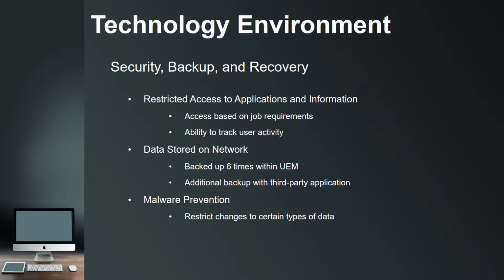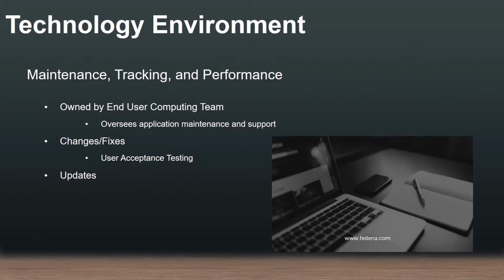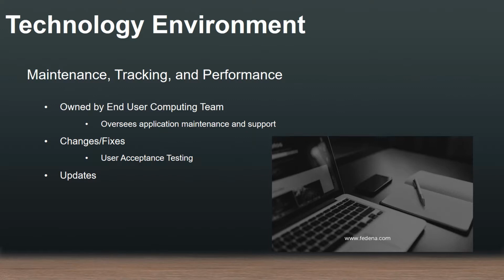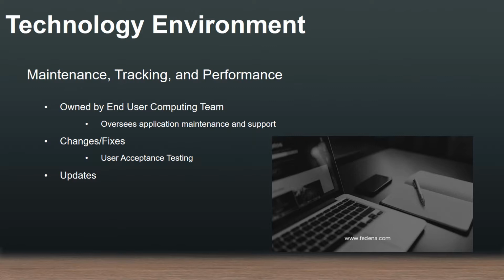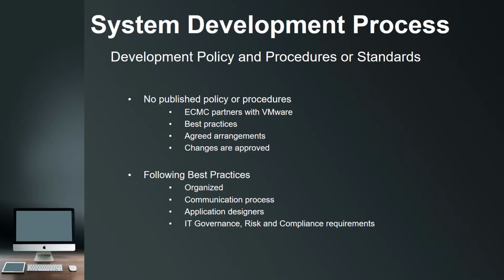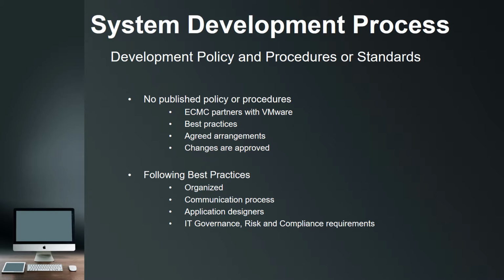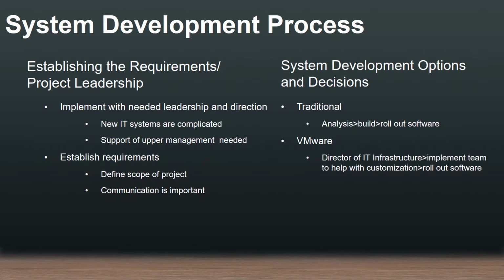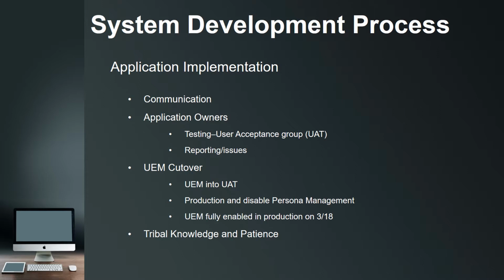PIR Final Presentation - MIS310-50 Professor Reine Kassulker